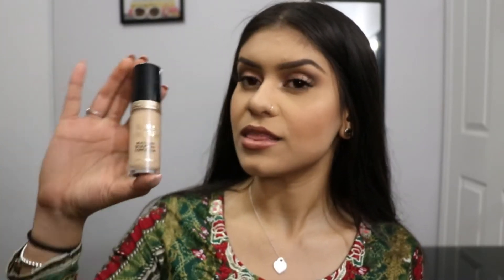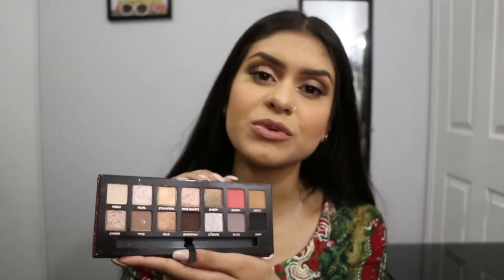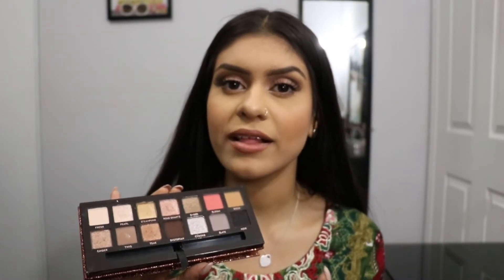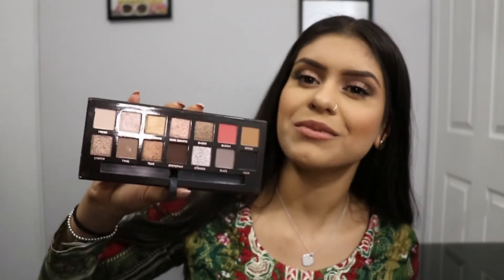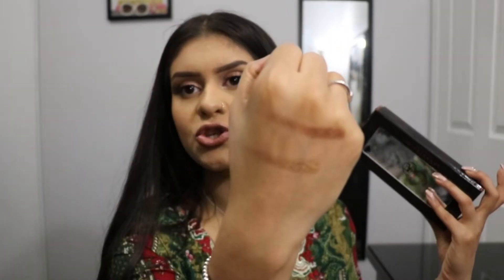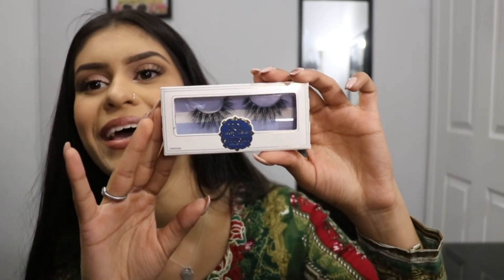SEPHORA VIB SALE RECOMMENDATIONS SPRING 2019 | Sarah Feroz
Today I will be sharing with you guys some of my top picks from Sephora which I think you guys should pick up during the VIB sale!!

PRODUCTS MENTIONED:
OleHenrikson Banana Bright Primer
Too Faced Born this Way Multiuse Sculpting Concealer - Golden Light
Fenty Beauty Pro Filt'r Instant Retouch Setting Powder - Banana
Anastasia Beverley Hills Sultry Eyeshadow Palette
Sephora x House of Lashes - Natalia
BareMinerals GEN NUDE Buttermilk Lipgloss - Tantalize

ABOUT ME!
My name is Sarah Feroz, I am current 22 years old and love spending my time creating fun makeup looks and trying new products! I am from Mississauga, Ontario - a city just outside of Toronto, Canada. I came here from Saudia Arabia when I was only 4 years old, but I am of Pakistani origin. I am in my third year of Software Engineering and would like to go into working with first responders in the near future.